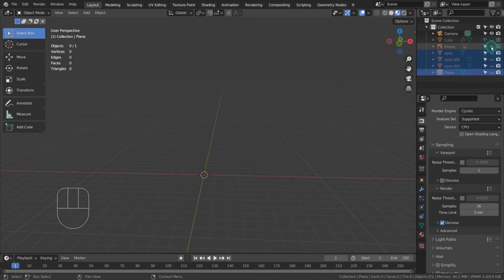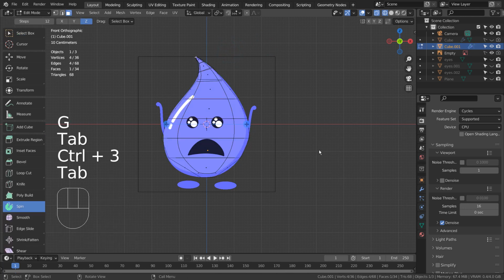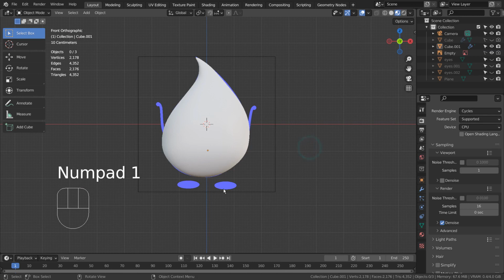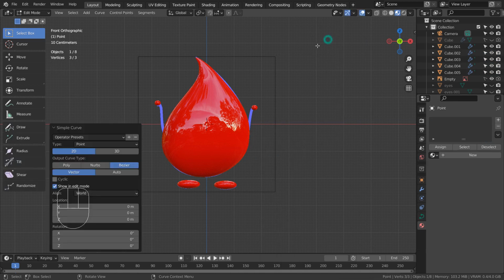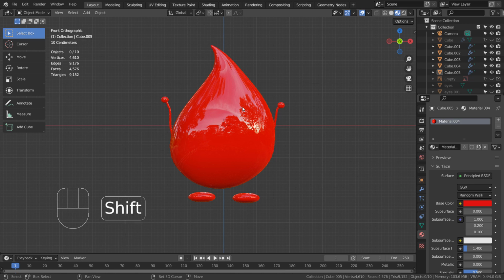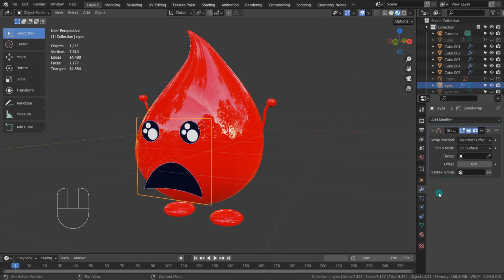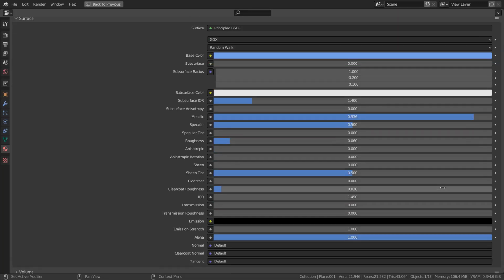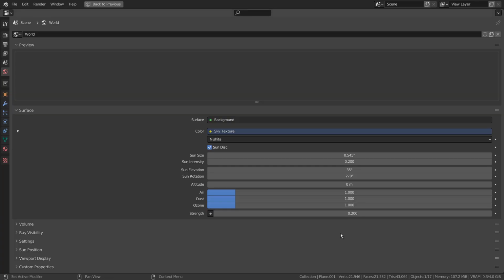Blender Tutorial - Character modeling